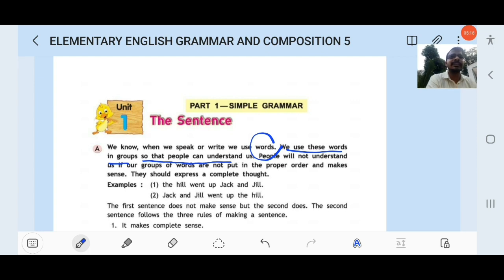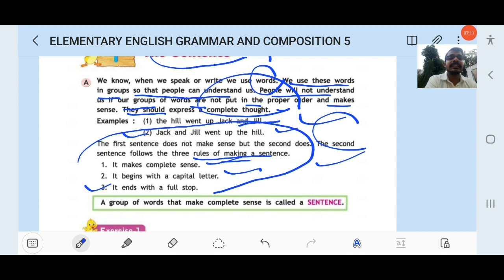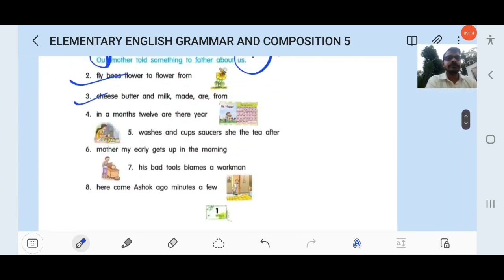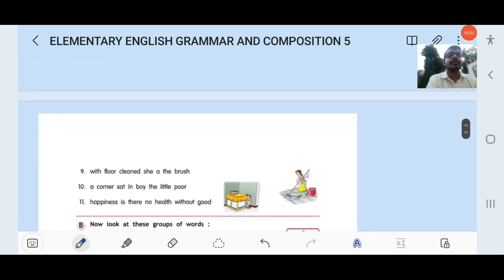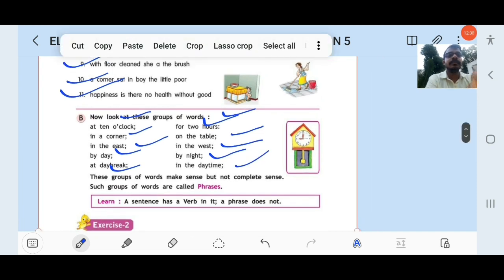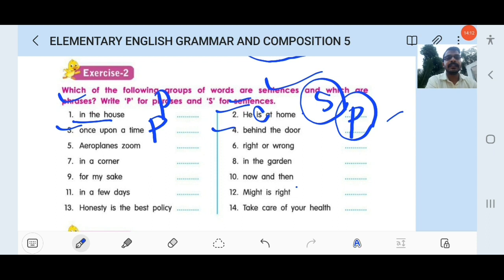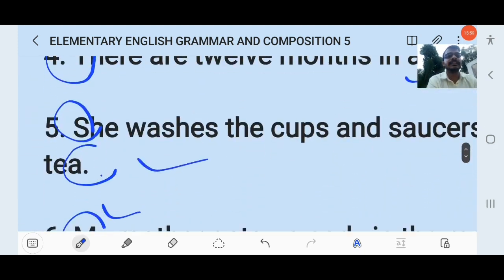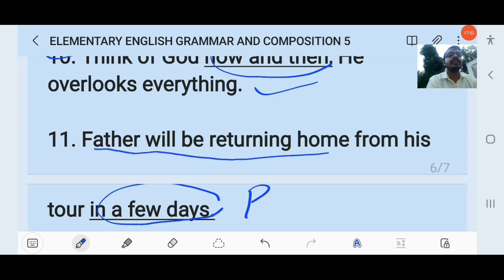The Sentence|Class 5|Ch-1|Elementary English Grammar and Composition